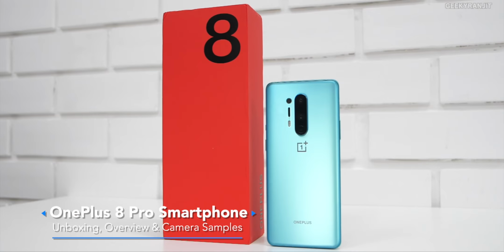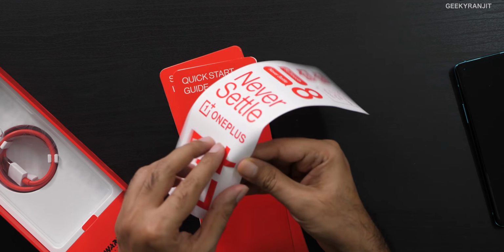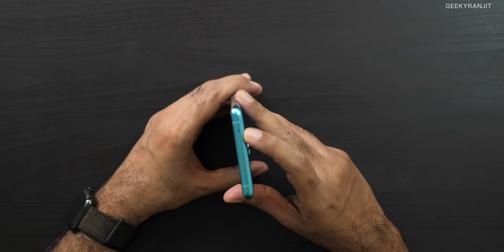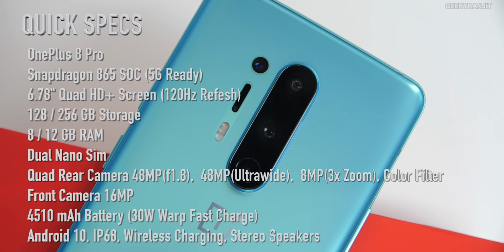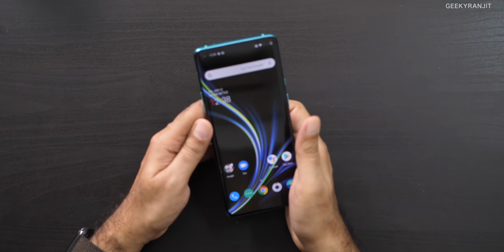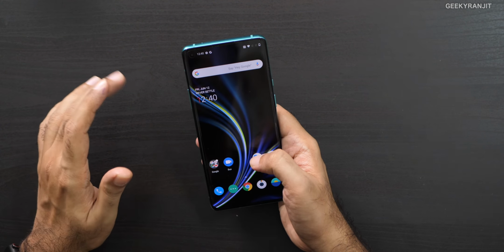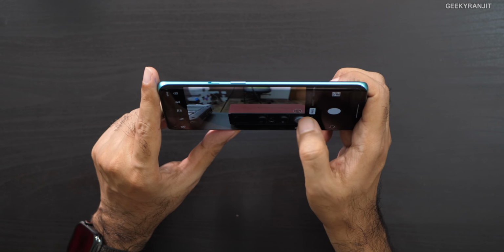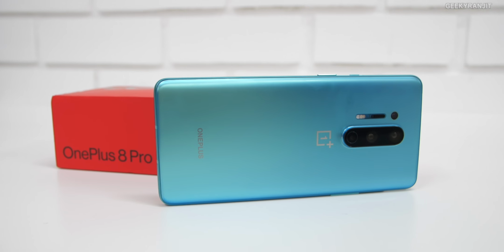Oneplus 8 Pro The Flagship? Unboxing & Overview (Indian Unit)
OnePlus 8 Pro Unboxing & Overview including camera samples with the India n unit, the OP8 Pro comes with Snapdragon 865 SOC it has a 6.78" QHD+ AMOLED Screen with 120Hz refresh rate comes with 8/12 GB RAM & 128/256 GB storage comes with Quad rear camera setup and 16MP front facing camera has IP68 rating and also supports wireless charging & has a 4510 mAh battery with 30W Warp fast charging.

OnePlus 8 Pro is officially sold in India